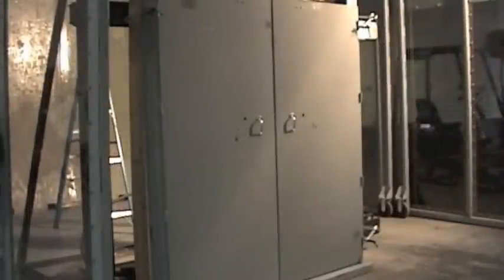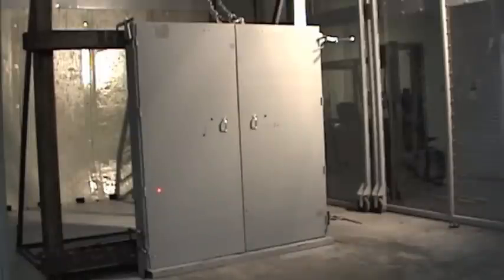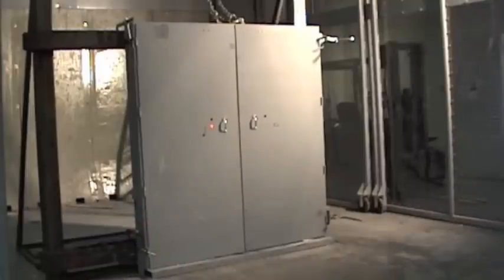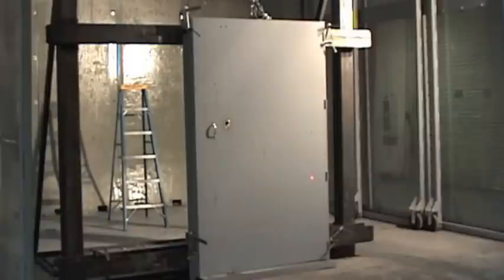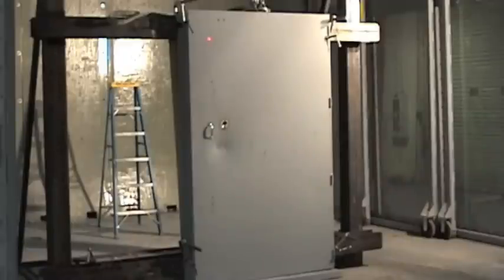Tornado Tamer Steel Door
The Tornado Tamer™ is the ideal door for a Monolithic Dome. This steel door has been tested by Texas Tech and approved by FEMA, with a 320 rating, for its ability to resist a tornado. It comes in several standard sizes but can be custom made to fit any opening. Steel Storm Shelters, the manufacturer, offers the door as a "swing-in".

The Tornado Tamer™ SafeDoor™ is tested at Texas Tech Wind Science University and passed as a complete operating unit. It is reviewed, approved, and stamped by a Professional Engineer